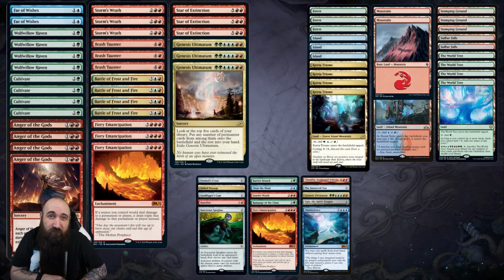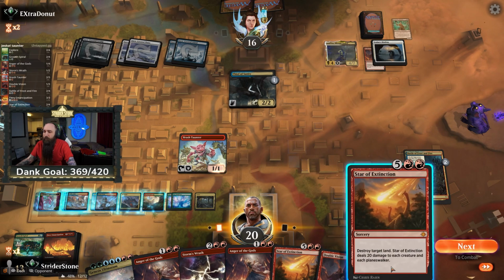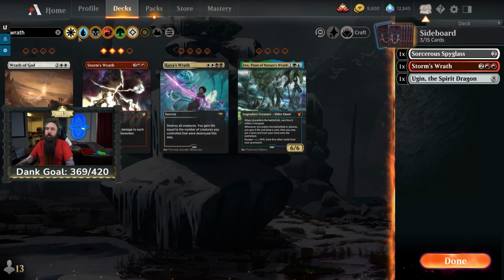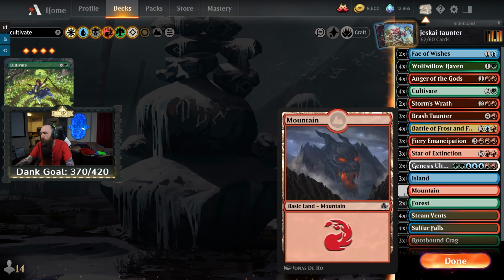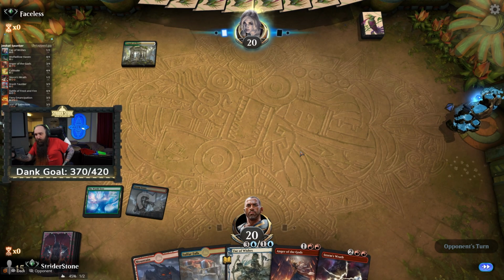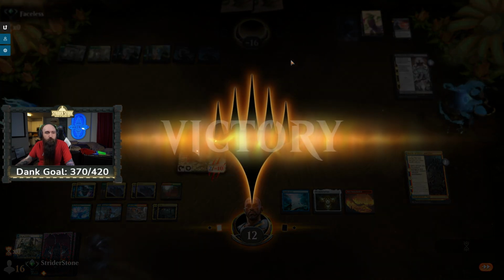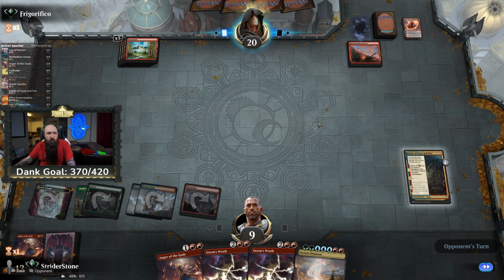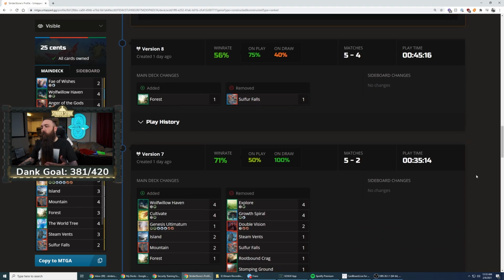😱DO WE RISK IT?😱 Historic Jeskai Brash Taunter | MTG Arena Kaldheim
There's always an option to risk it or just win, I never know what to choose.

Monday: 5:45 PM MST
Tuesday: BREAK
Wednesday: 5:45 PM MST
Thursday: BREAK

Deck
3 Forest
2 Fae of Wishes
3 Storm's Wrath
3 Island
3 Brash Taunter
3 Steam Vents
4 Battle of Frost and Fire
4 The World Tree
4 Cultivate
4 Anger of the Gods
4 Mountain
3 Star of Extinction
3 Genesis Ultimatum
4 Wolfwillow Haven
4 Ketria Triome
2 Sulfur Falls
2 Rootbound Crag
3 Stomping Ground
3 Fiery Emancipation

Sideboard
1 Ugin, the Spirit Dragon
1 Sorcerous Spyglass
1 Storm's Wrath
1 Fiery Emancipation
1 Genesis Ultimatum
1 Barrier Breach
1 Tormod's Crypt
1 Grafdigger's Cage
1 Omniscience
1 Clear the Mind
1 Chandra, Awakened Inferno
1 The Immortal Sun
1 Fabled Passage
1 Banefire
1 Rampage of the Clans

TIMESTAMPS :
00:00 - Start
00:32 - Deck tech - 25 Cents
05:58 - Game 1 vs. Esper Snow Control
10:42 - Changes
11:18 - Game 2 vs. Mono Green Elves
14:35 - Changes
17:57 - Game 3 vs. Mono Red Goblins
22:06 - Changes
23:26 - Game 4 vs. Azorius Flyers
30:04 - Game 5 vs. Sultai Gyruda
33:10 - Game 6 vs. Abzan Wolves
38:56 - Game 7 vs. Mono Red Aggro
44:37 - Game 8 vs. Mono Red Cavalcade
48:19 - Game 9 vs. Golgari Superfriends
54:18 - Stats